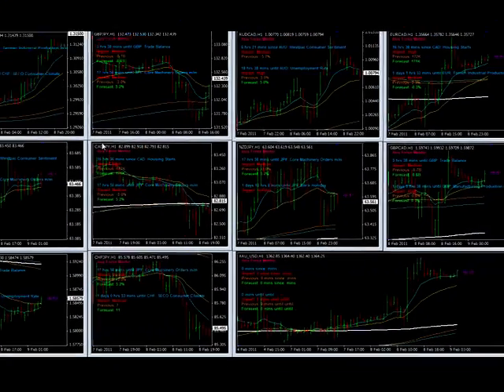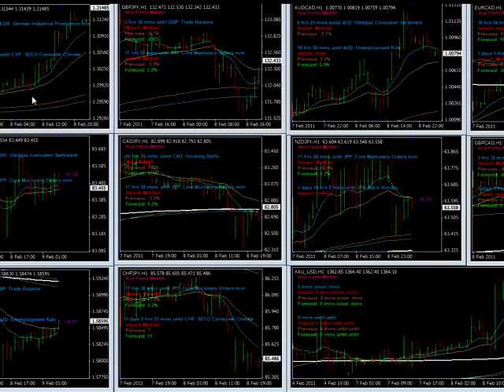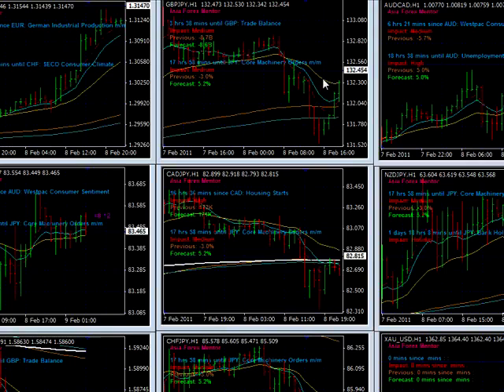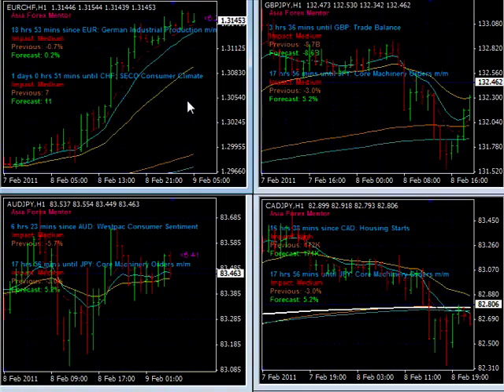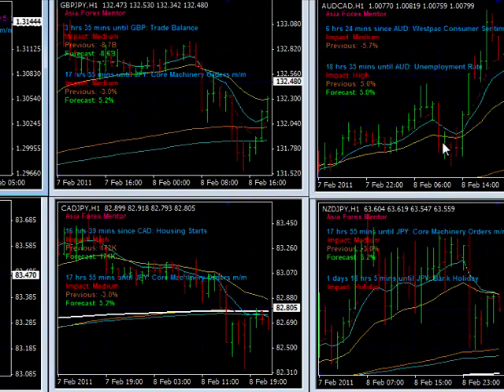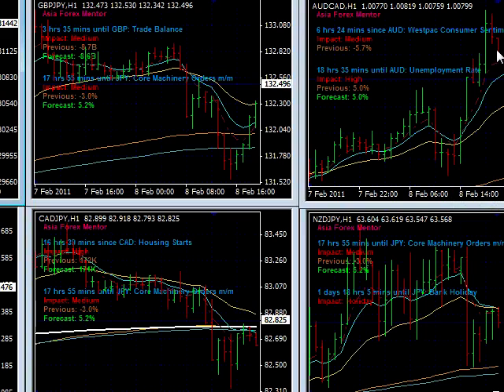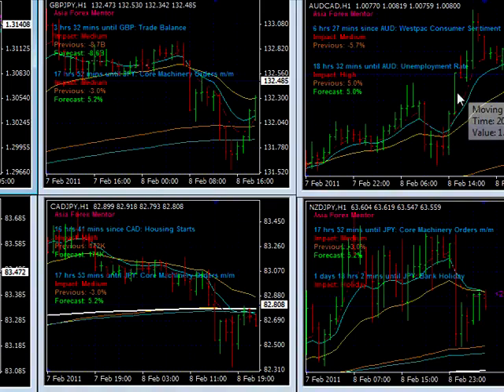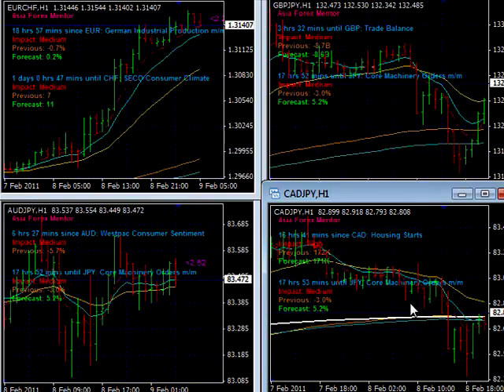Forex Trading - Asia Forex Mentor 90% Winning Probability Forex Trading Strategy, System